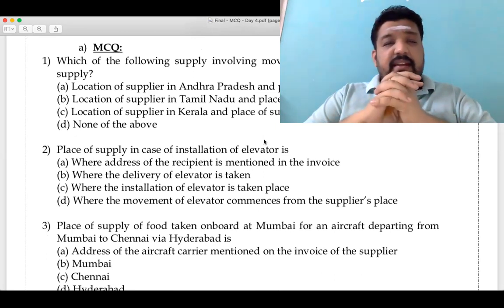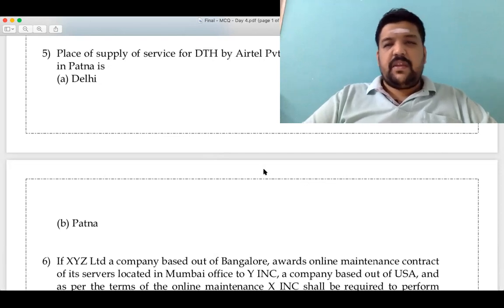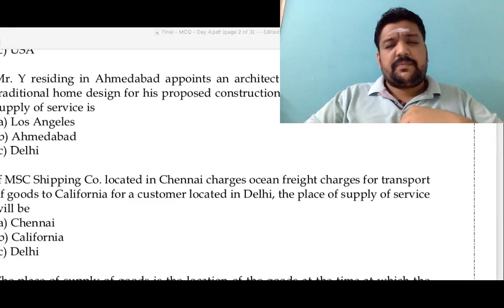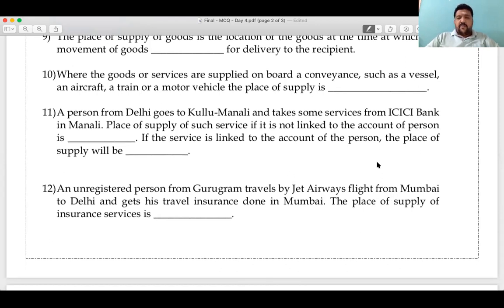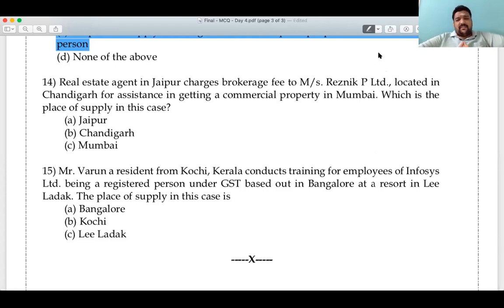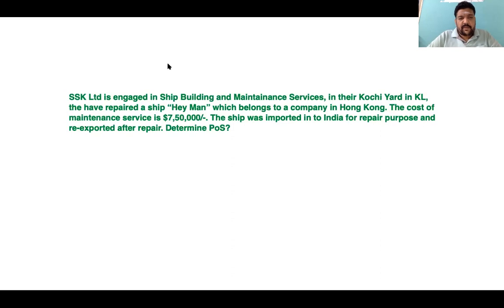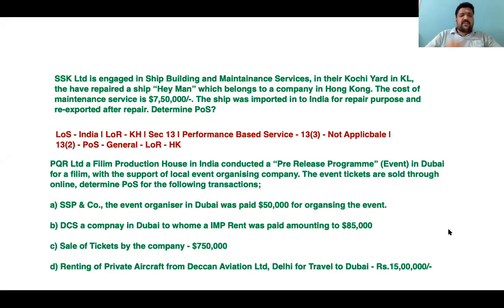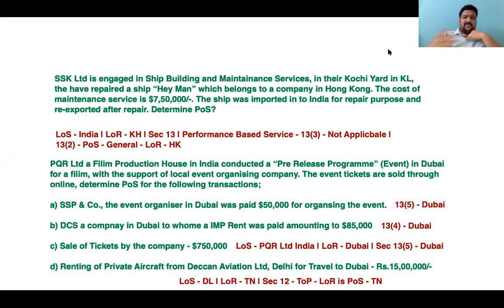Day 20 Place of Supply under GST MCQ & Practical Problem Part 6